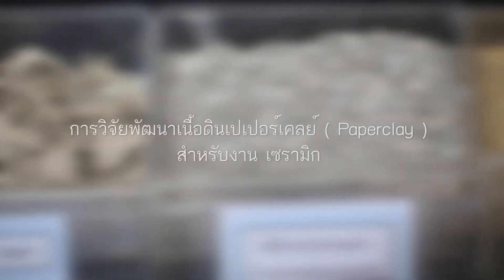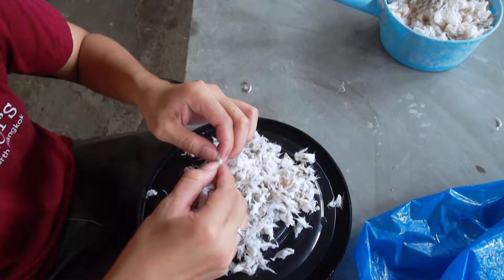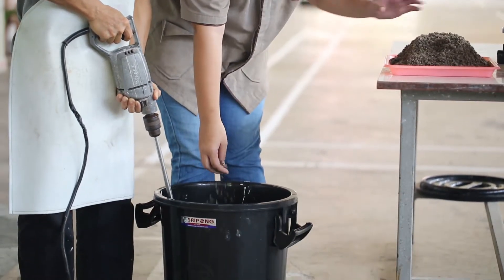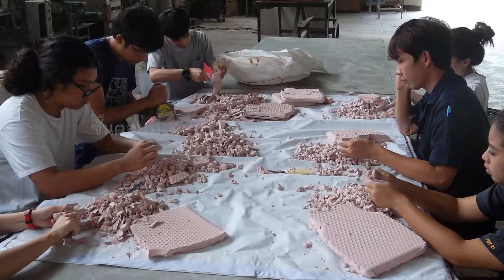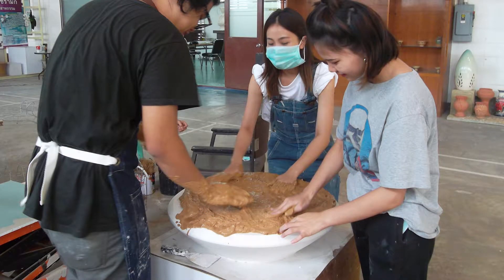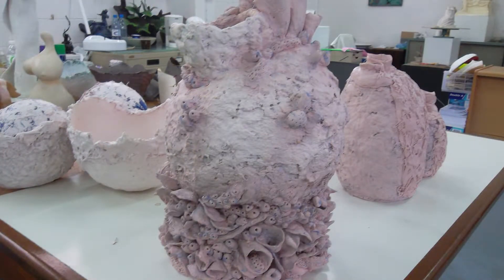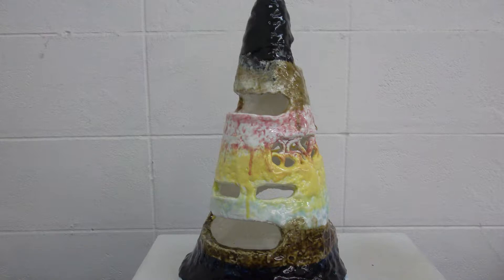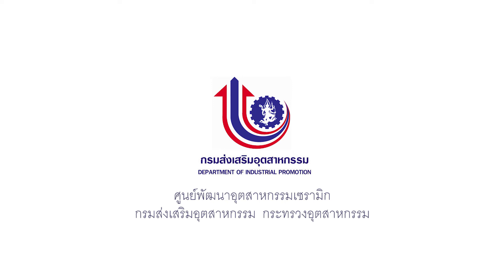เซรามิก Ceramic : เนื้อดินเปเปอร์เคลย์